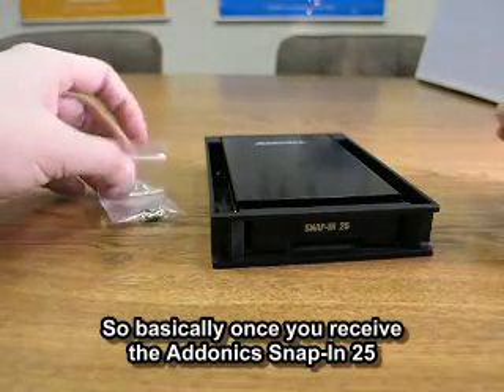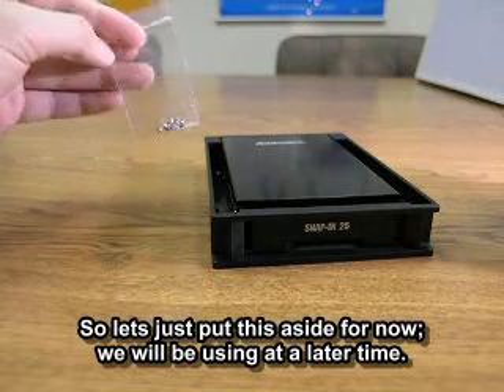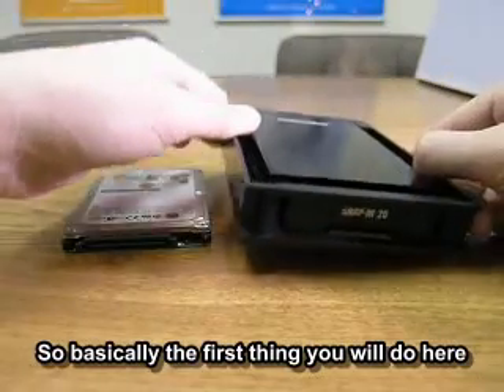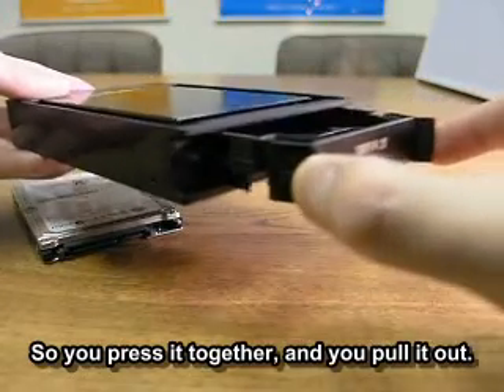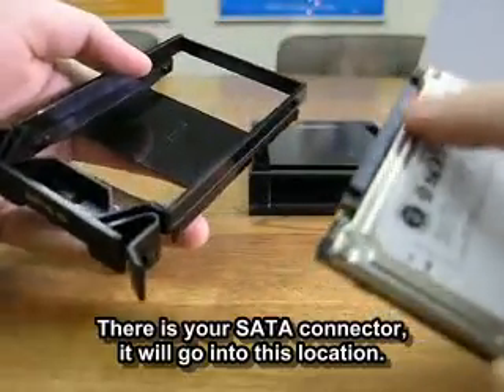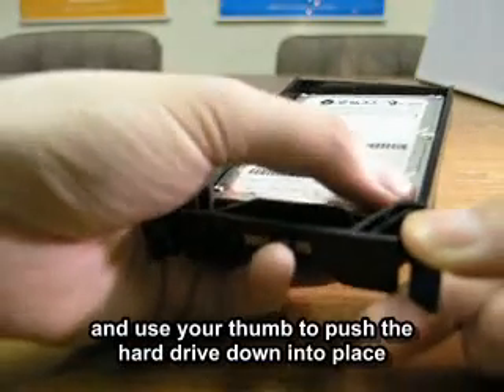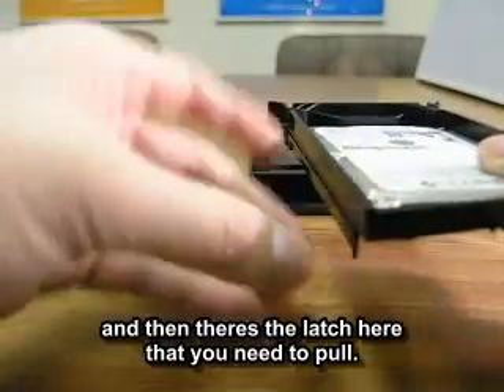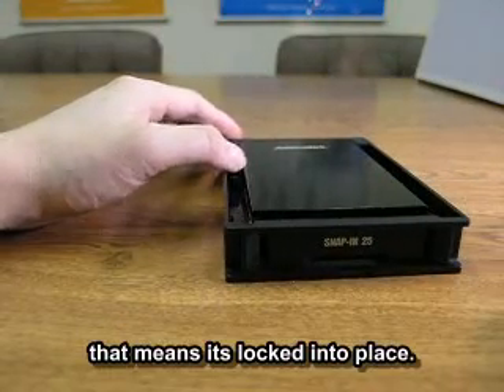Installing a 2.5" hard drive into the Addonics Snap-In 25 (part 2 of 5)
Installing a 2.5" hard drive into the Addonics Snap-In 25 (model: AE25SN35SA)

Designed with the exact dimensions and mounting hole locations of a 3.5" SATA hard drive, the Snap-In 25 enables any 2.5" SATA hard drive or SSD to be used in practically any equipment designed for 3.5" SATA hard drive.The Snap-In 25 can also be used to build a simple 2.5" removable hard drive system installable into a standard 3.5" drive bay.